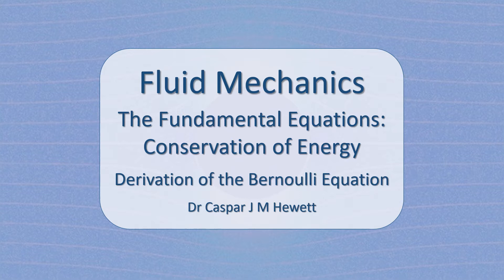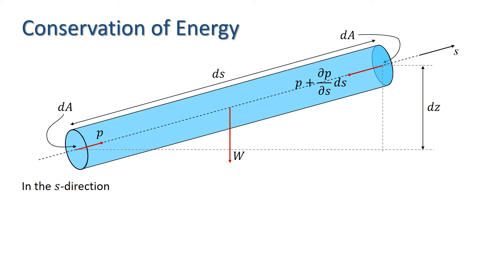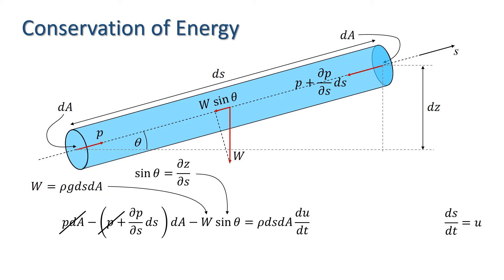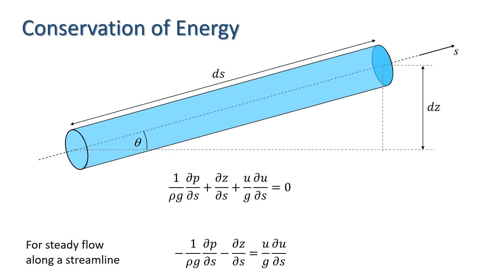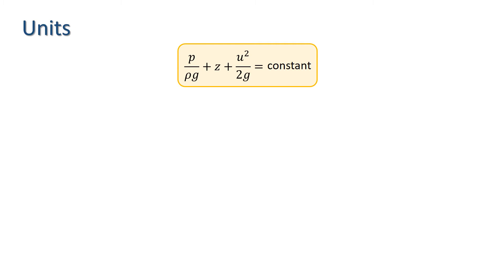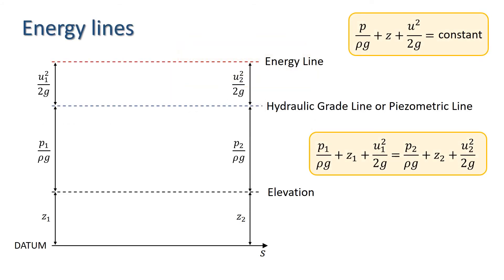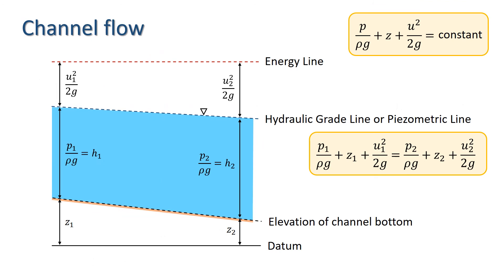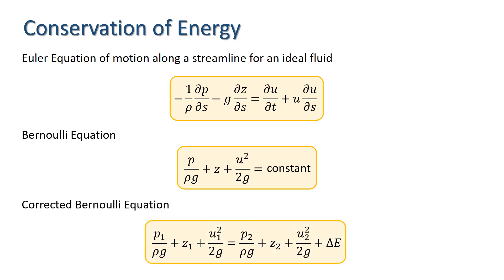Fluid Mechanics: The Bernoulli Equation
Derivation of the Bernoulli Equation which describes conservation of energy along a streamline in an ideal fluid.